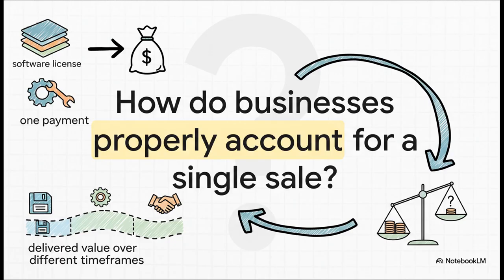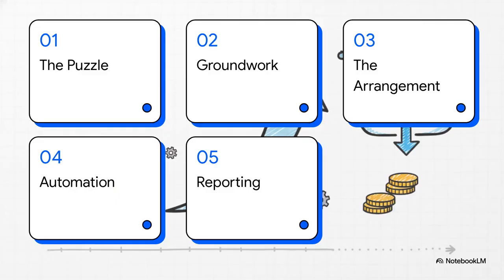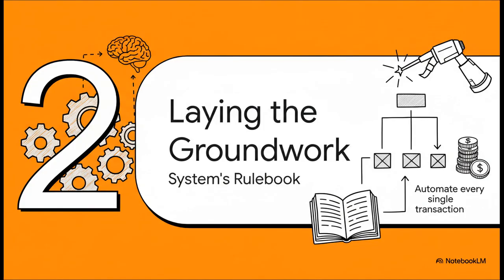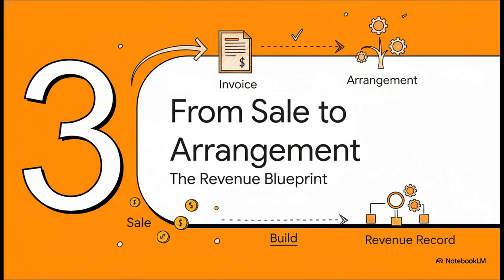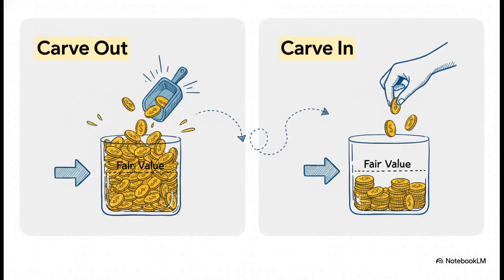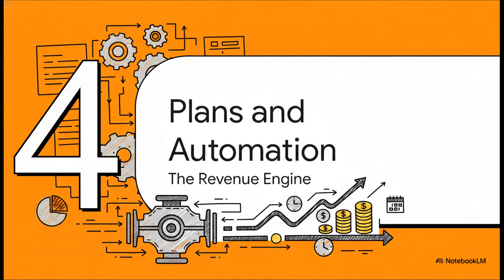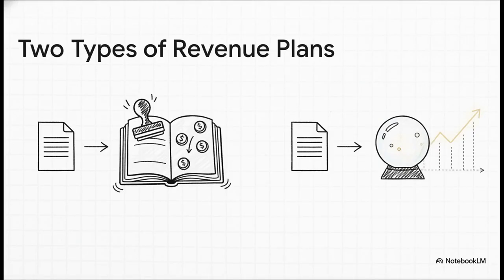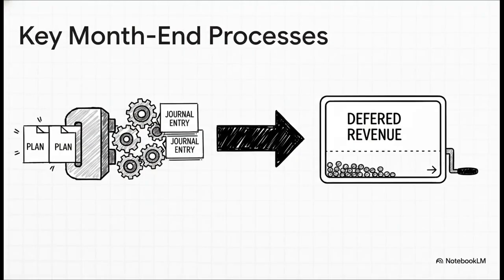NetSuite Advanced Revenue Management ASC 606 ARM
These sources provide a comprehensive technical guide to NetSuite’s Advanced Revenue Management (ARM) module, detailing the lifecycle of revenue from initial setup to final recognition. The documentation explains how to configure item revenue categories, define fair value formulas, and establish revenue recognition rules that trigger either actual or forecast plans. Key processes such as merging revenue arrangements, managing advanced cost amortization, and performing bulk edits are explored to ensure financial compliance and accuracy. Additionally, the materials outline the necessity of accounting periods and specific permissions required to view, edit, or delete revenue records. By covering both automated updates and manual overrides, the sources illustrate how to maintain a precise audit trail for complex sales contracts and subscriptions.